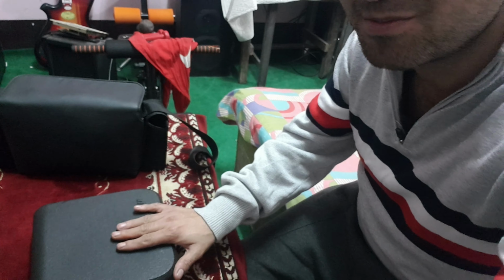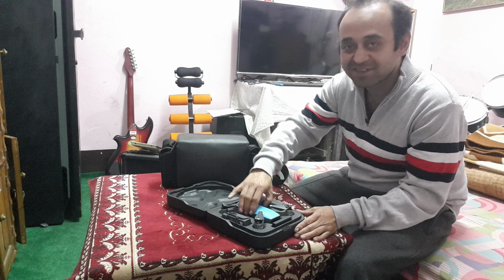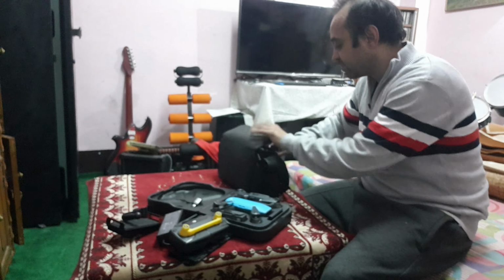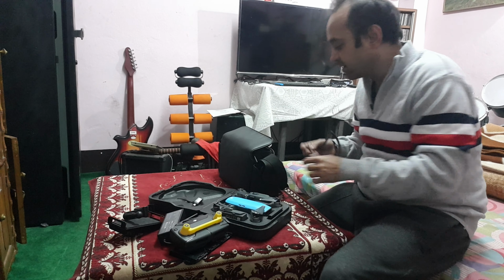Unbox # DJI Spark and few days of user experience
Hello Lifenturers

God has been showring his blessing and has been giving me new oppturnities in life and experience the beautiful universe , similarly he provided me an oppturnity to experience the future of human transportation The Drone . Buying this second hand DJI spark is an 1st step towatds the new technology . I am sharing with you the unboxing experience and the user experience hope you all will have fun